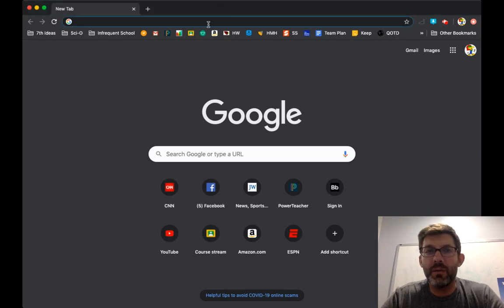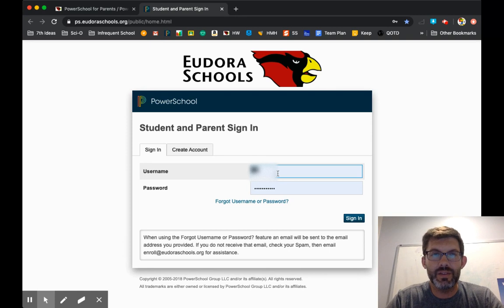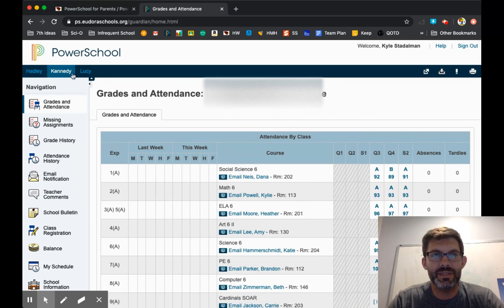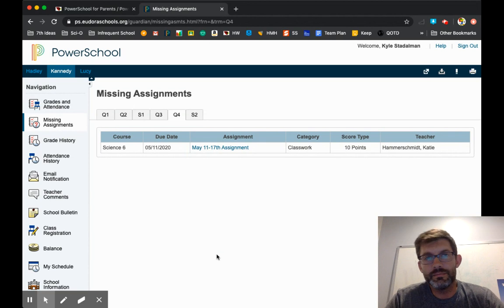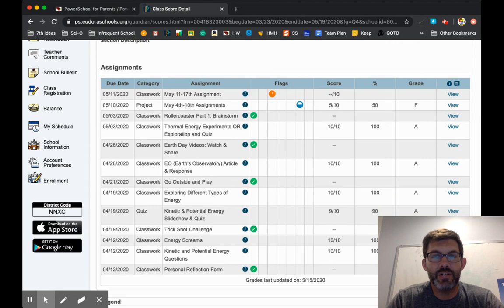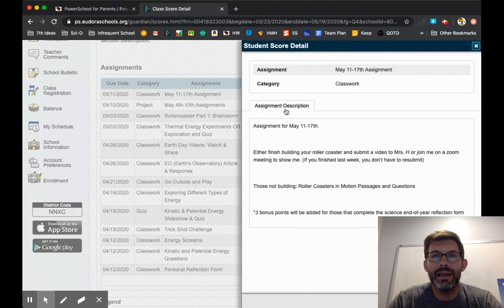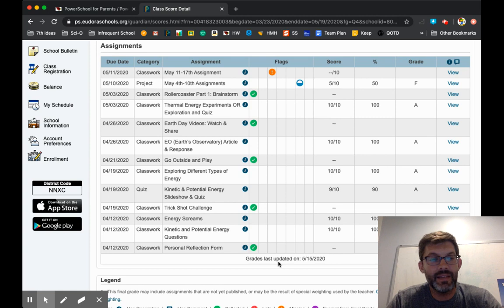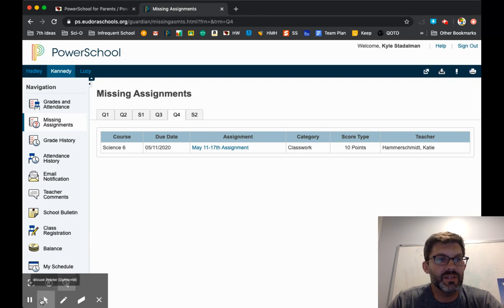Check for Missing Assignments on Powerschool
How to check for Missing Assignments in Powerschool